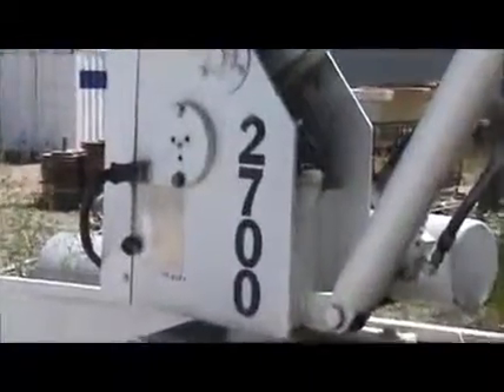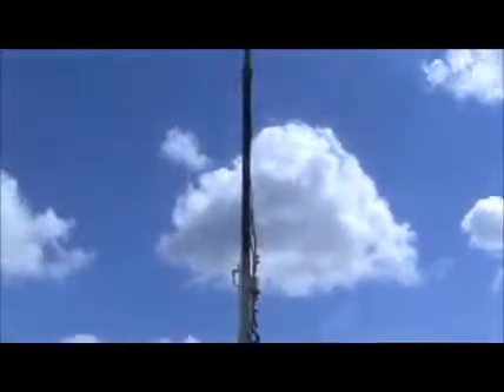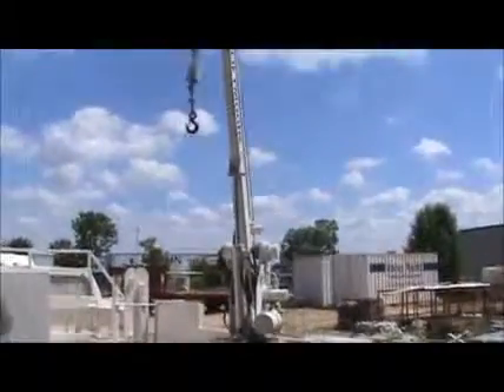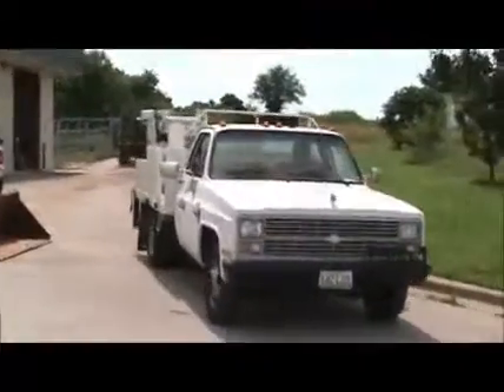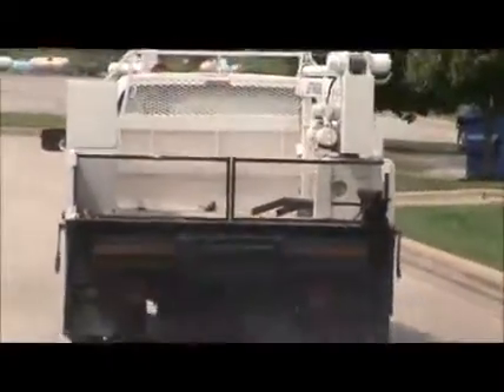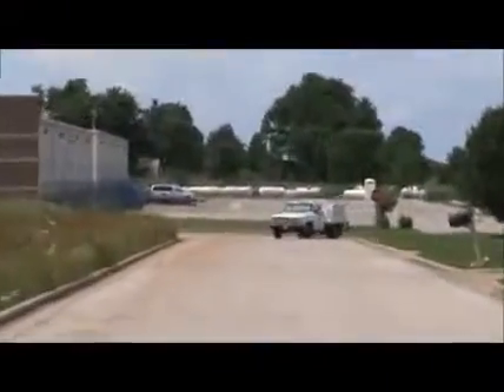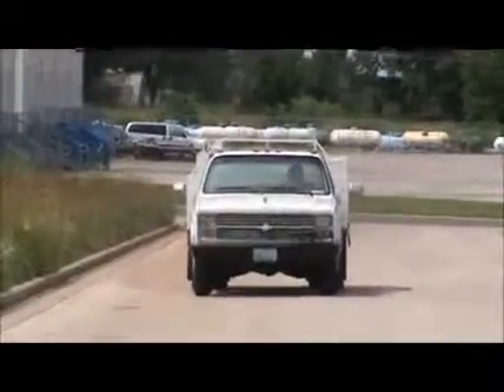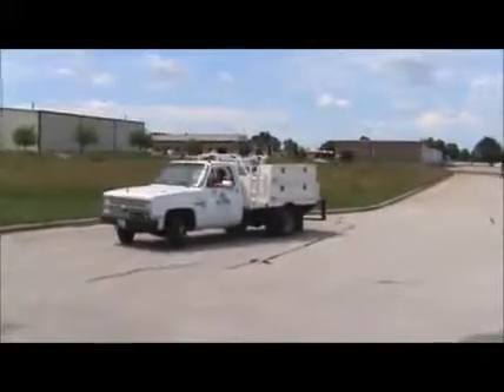1984 CHEVROLET C30 For Sale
Title: 1984 CHEVROLET C30 For Sale